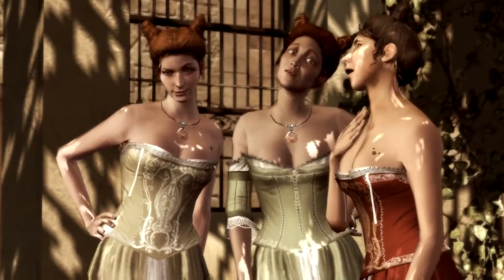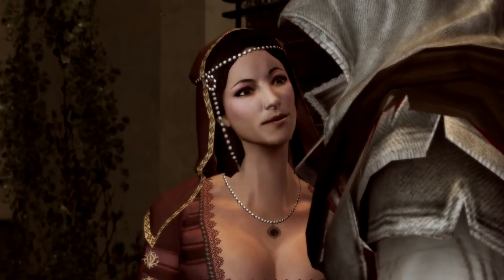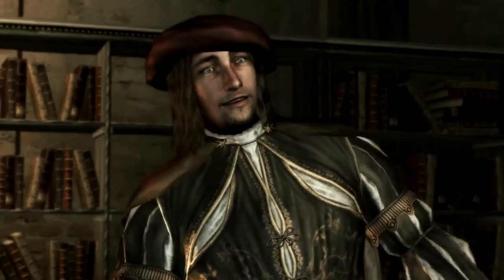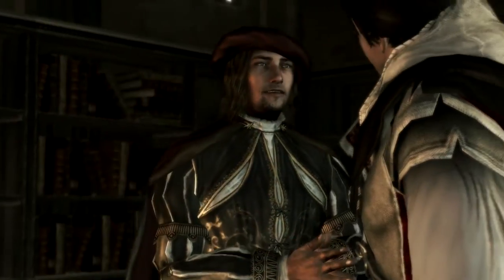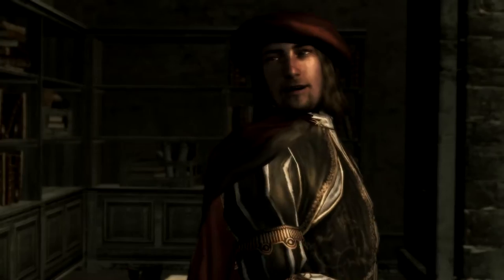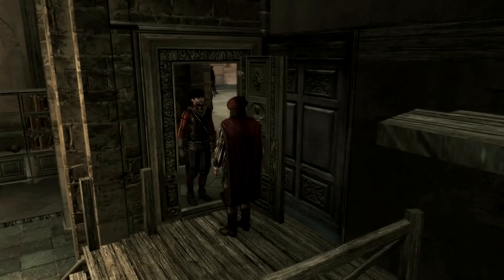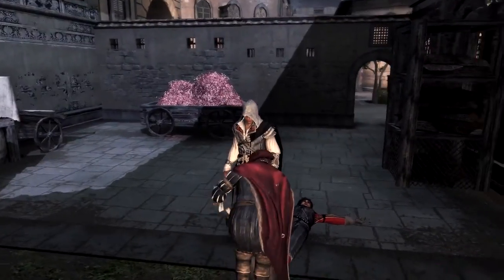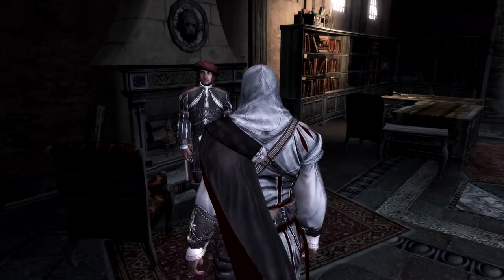Assassin's Creed 2 walkthrough - Ace Up My Sleeve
Watch in 1080p HD for the CLEAREST QUALITY walkthroughs on Youtube!

Mission 14 from Assassins' Creed 2 on PC.